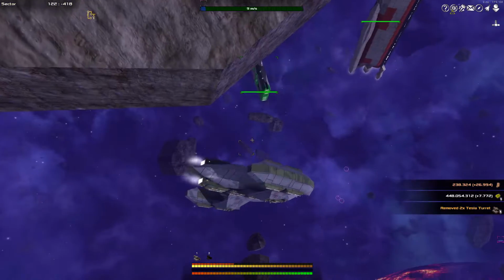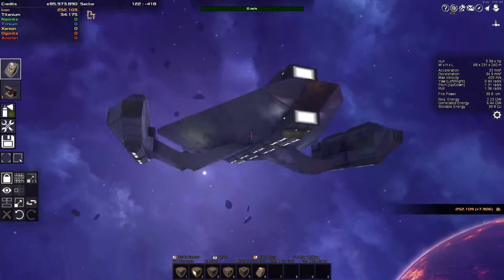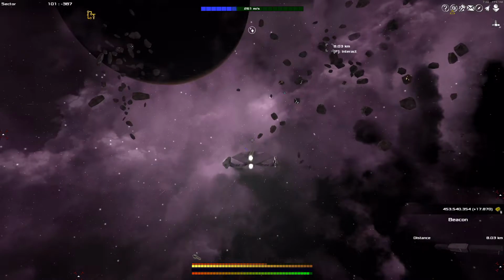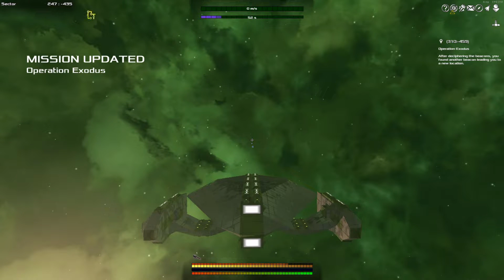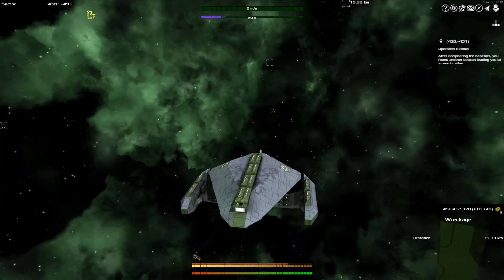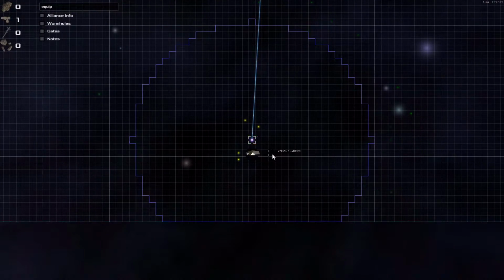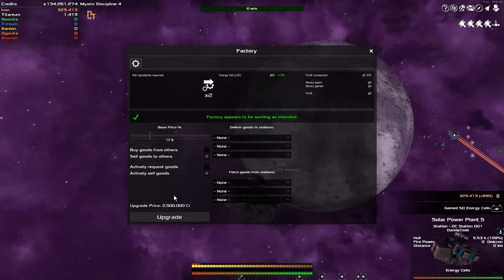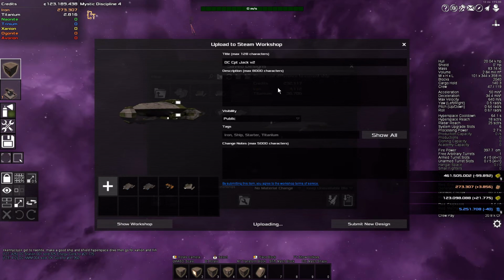AVORION MULTIPLAYER Episode 3 - Exodus! Avorion | Gameplay/Playthrough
AVORION MULTIPLAYER Episode 3 - Exodus!

We are collecting the first Xsotan artifact in this episode of the Avorion Multiplayer Playthrough. It is honestly my first quest ever on a multiplayer server, so I didn't know what to expect, but I am happy to report that there is no difference. I don't know what I thought might be different, but there you go. Nothing to report in that respect lol

The quest I complete here is a pretty tame one, it's the Project Exodus quest. Basically, you have to find beacons in the yellow blips (hidden mass sectors) 200 or more sectors away from the center of the galaxy. Those beacons will point you to more beacons (and even more beacons), and you finally end up on the edge of the galaxy. There you will find the people who went out on a mass exodus when they were overwhelmed by the Xsotan.

Once you find them, you talk to them, and eventually, they hand over a Xsotan artifact. This artifact is a key to let you travel through the ancient gate system.  The ancient gates are much like the regular gates, but they are bigger and let you travel much longer distances.

After that adventure, I travel back to my home sectors. Once there, I end the video by building and founding a new station.

I hope you all enjoy! And don't forget to join me live next week for the second live stream of Avorion! I had tons of fun the last time, and I hope y'all did as well!